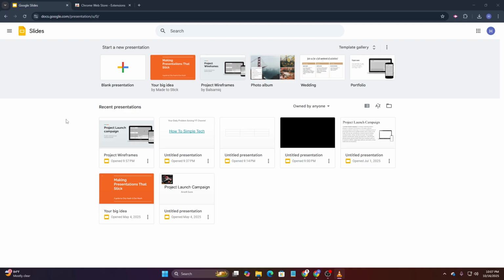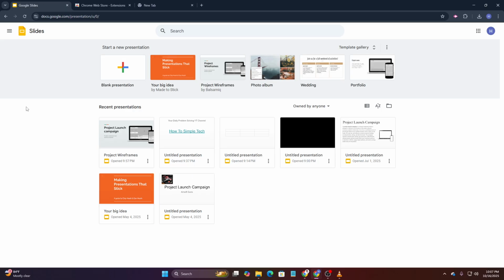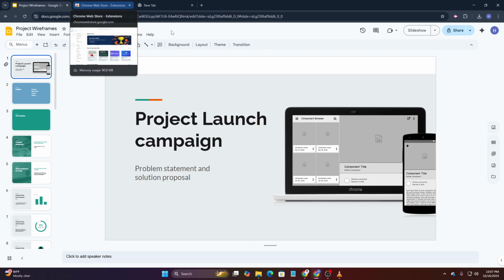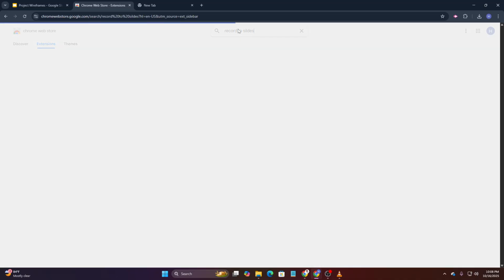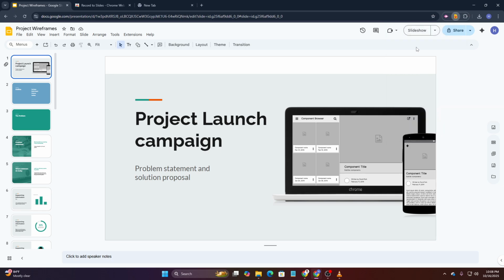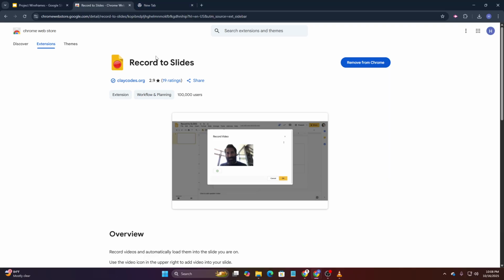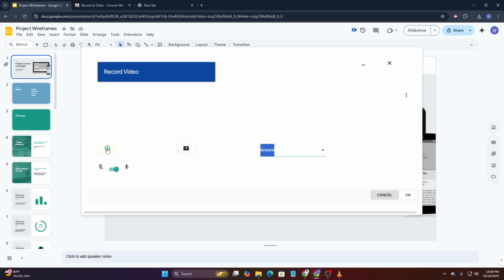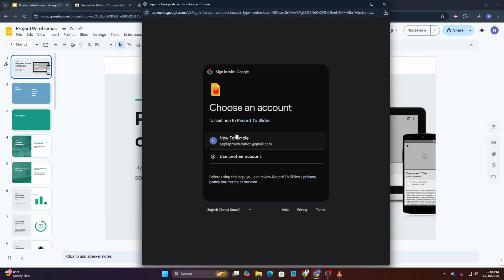How to Record a Google Slides Lesson Presentation with Audio and Video - 2026 (fast & Easy)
How to Record a Google Slides Lesson Presentation with Audio and Video
In this video, How to Record a Google Slides Lesson Presentation with Audio and Video, you’ll learn an easy way to capture your slides while presenting. This step-by-step guide shows how to record Google Slides with voice and webcam, perfect for online classes, tutorials, and presentations.